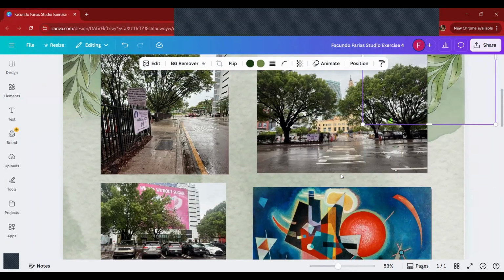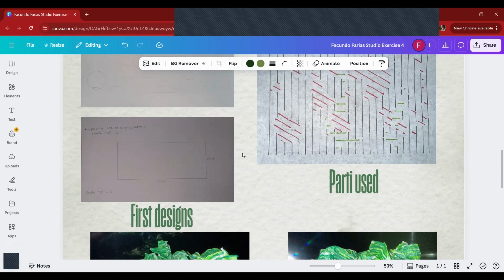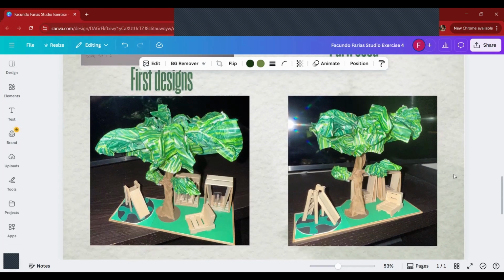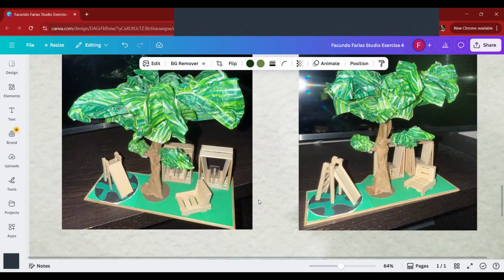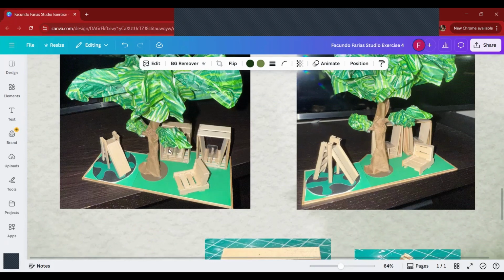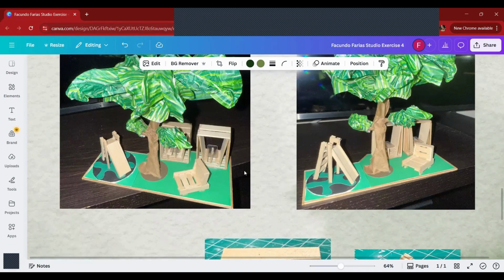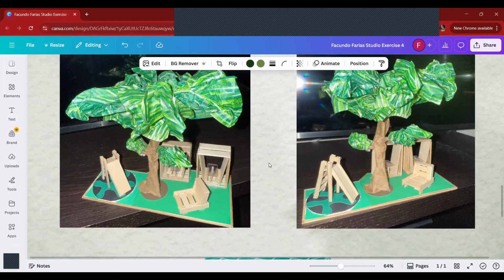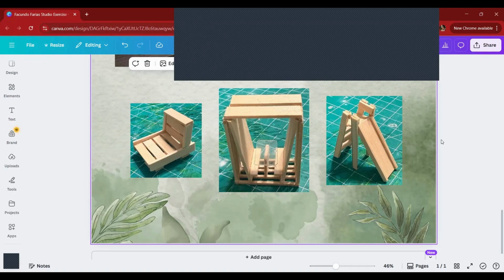Studio Exercise Facundo Farias #4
Studio Exercise 4